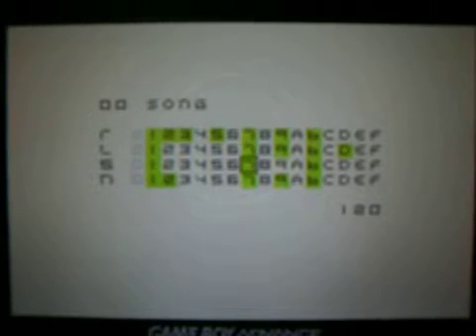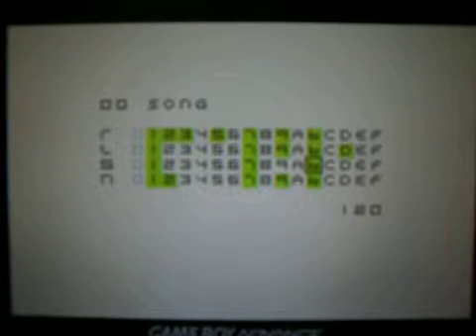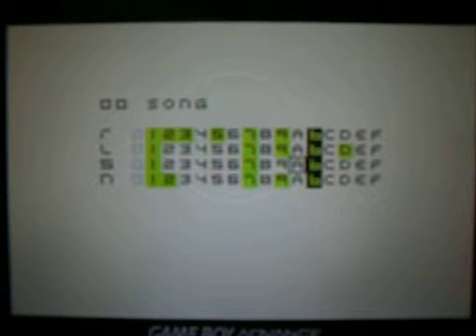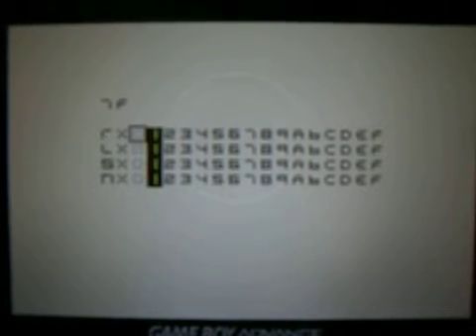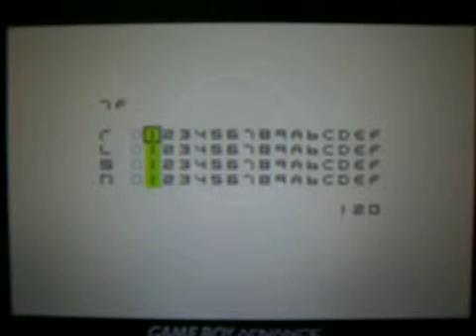Nanoloop 2.3 pt 11 - Hints and Tips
Part 11 of a series of tutorials for the excellent Nanoloop 2.3 Software by Oliver Wittchow

Covers a mixed bag of a few things which don't fit in anywhere else and a couple of features which aren't exactly secret but aren't that clearly documented.